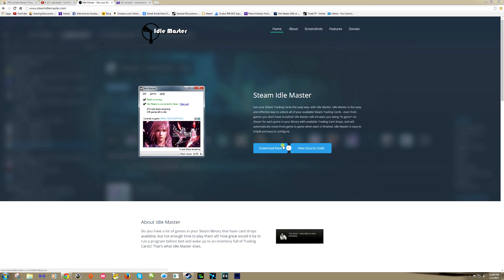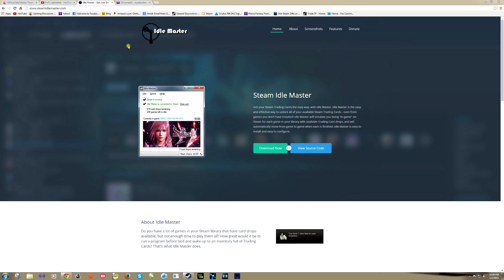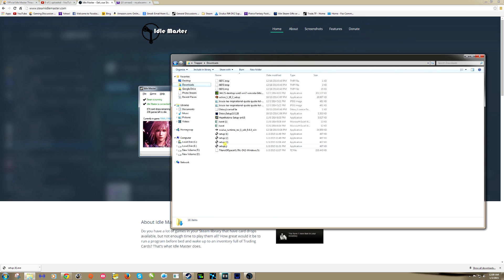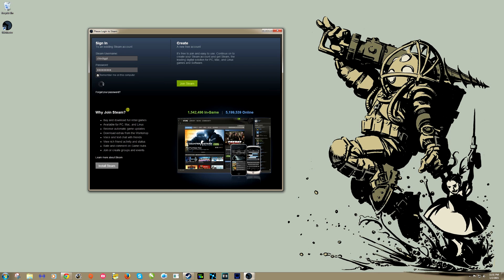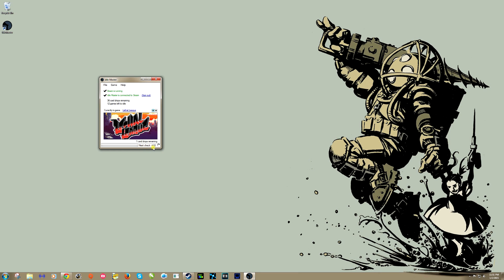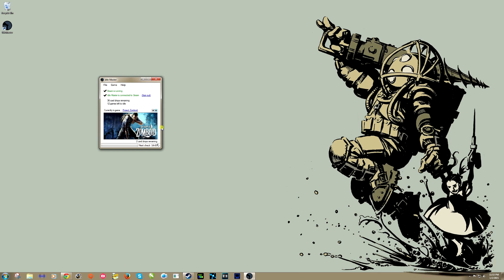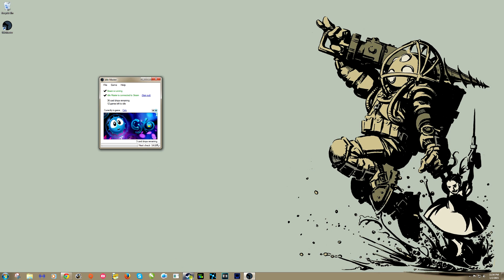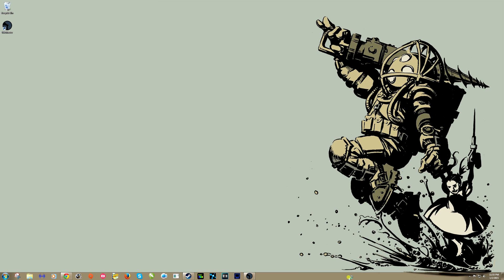NEW Steam Idle Master: Automatic Card Drops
If you don't already have it installed, you'll need the .NET Framework 4.5 Get it
This program will determine which of your Steam games still have Steam Trading Card drops remaining, and will go through each application to simulate you being “in-game” so that cards will drop. It will check periodically to see if the game you’re idling has card drops remaining. When only one drop remains, it will start checking more frequently. When the game you’re idling has no more cards, it’ll move on to the next game. When no more cards are available, the program will terminate.